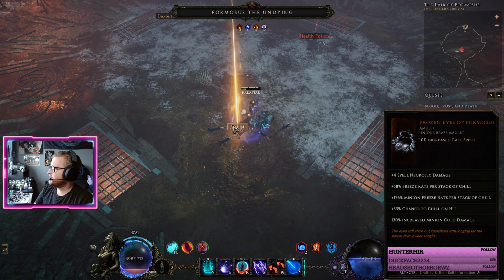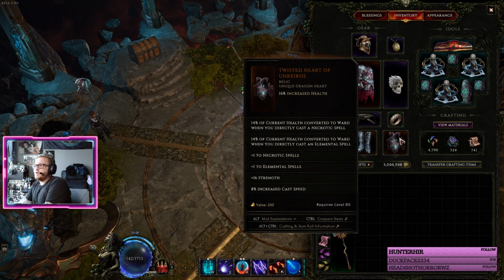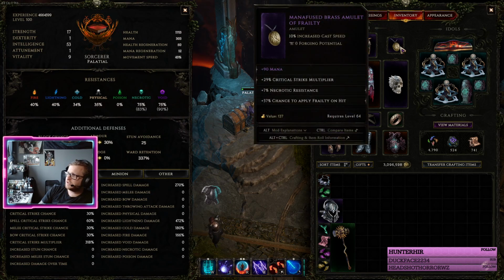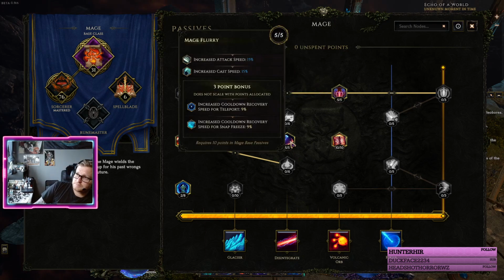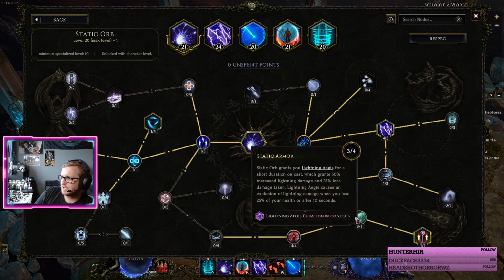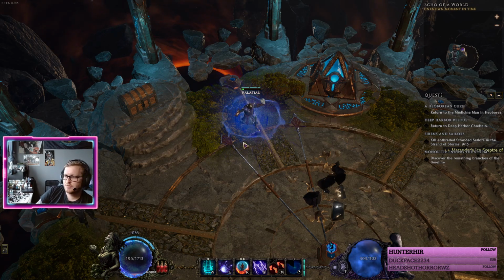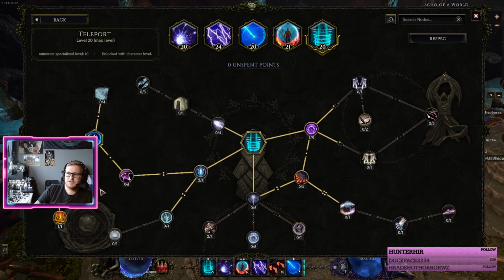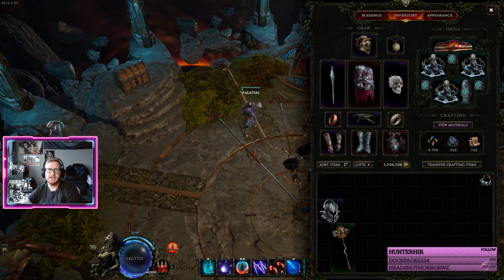0 HP Lightning Blast Chain Build with Static Orb | Last Epoch Build Guide | Mage / Sorcerer Mastery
Going to be focusing on Last Epoch & Diablo IV when it comes out, but also New games in general and random things here and there!